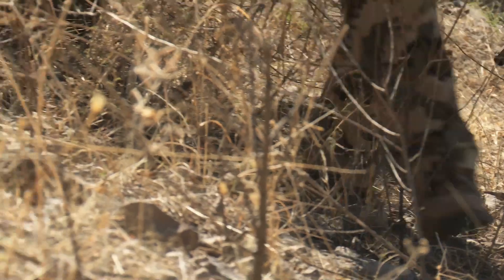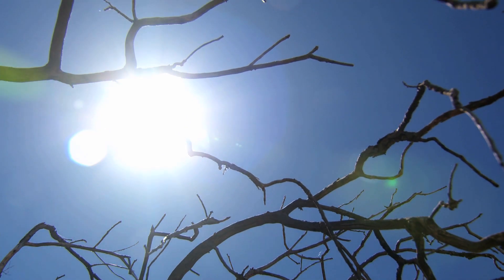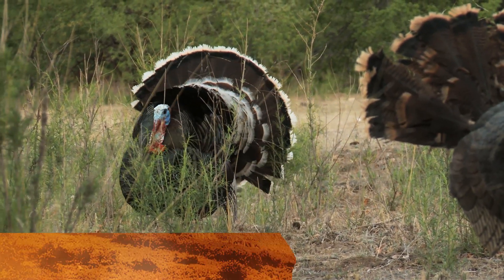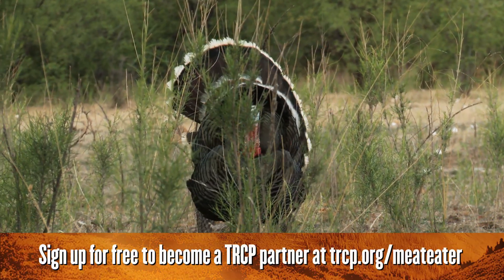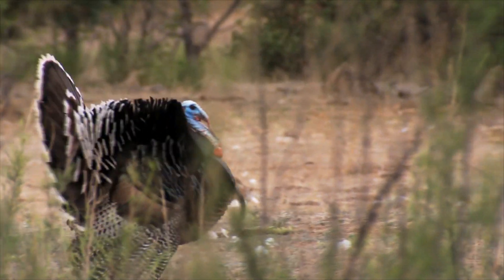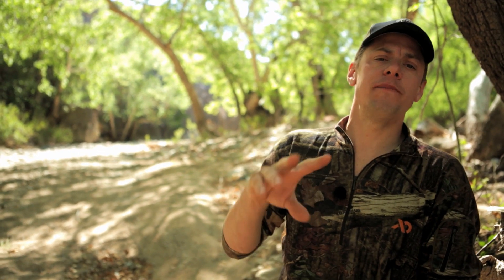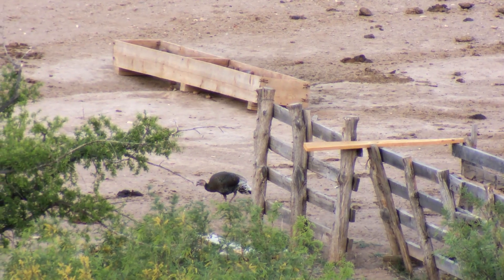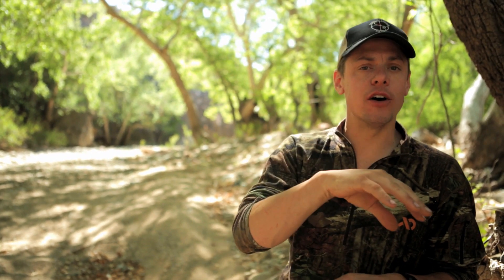National Wild Turkey Federation - Conservation Field Notes with Steven Rinella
The Theodore Roosevelt Conservation Partnership & Bass Pro Shops have teamed up with Steven Rinella, host of the show MeatEater on the Sportsman Channel, to serve you up a weekly helping of conservation

NATIONAL WILD TURKEY FEDERATION

First described by J. Gould in 1856, the Gould's wild turkey is found in portions of Arizona and New Mexico, as well as northern Mexico. The population estimate in the U.S. in 1989 was fewer than 150 birds. The reintroduction of the Gould's wild turkey in Arizona occurred over a 30-year period and resulted in the current population exceeding 1,000 birds. Due to the success of this restoration effort, a limited hunting season is now in place for the Gould's wild turkey in Arizona. For more information on Gould's wild turkeys, please visit the below sites.

I urge anyone who loves MeatEater--or, for that matter, anyone who loves hunting and fishing and eating wild game--to hurry over and check out the first of our Conservation Field Notes videos. We are making these videos in conjunction with the non-profit Theodore Roosevelt Conservation Partnership, which received vital sponsorship backing from Bass Pro Shops. The reason that the MeatEater team chose to work with TRCP is summed up nicely by that organization's rallying cry: Guaranteeing You a Place to Hunt and Fish. We love them for it, and because they wage a nonstop battle for wild lands conservation, day-in and day-out. What's more, they're not afraid to take unpopular stances when they know it's the right thing to do for hunters and anglers. The aim of these Conservation Field Notes is simple: to alert you about specific issues that are imminent threats to our hunting and fishing lands, and to tell you how to join in the battle. So please, get your little butts over You owe it to yourself and to your kids. --Steven Rinella